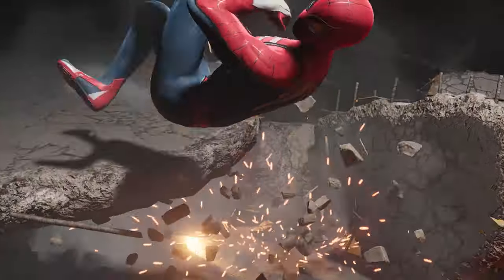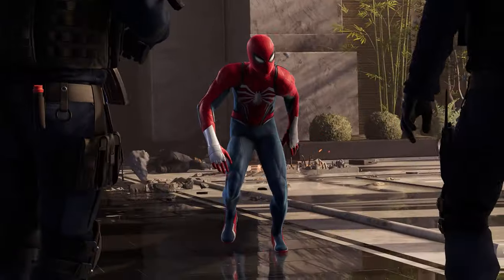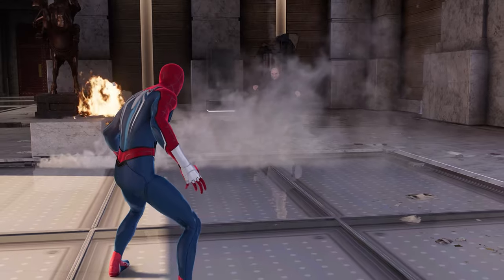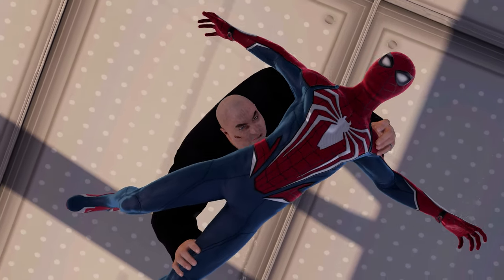This NEW Marvel's Spider-Man 2 ADVANCED Suit Is TRULY PERFECT in Spider-Man PC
Since Marvel's Spider-Man 2 gameplay reveal as well as the digital deluxe and collector's editions, modders like TangoTeds and Bogu as well as AgroFro have been working hard to bring the Marvel's Spider-Man 2 Advanced suit into Marvel's Spider-Man Remastered and each and every single one of these looks incredible! Today I'm showing you the Advanced Suit MK2 from Marvel's Spider-Man 2 by Bogu!